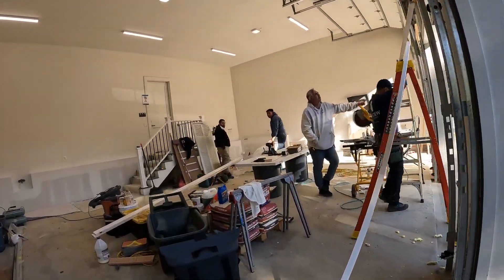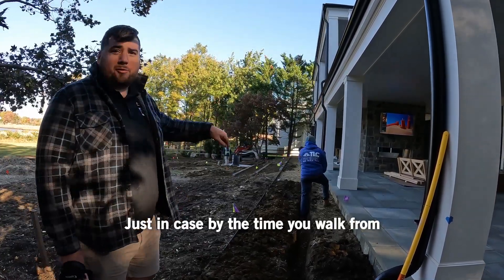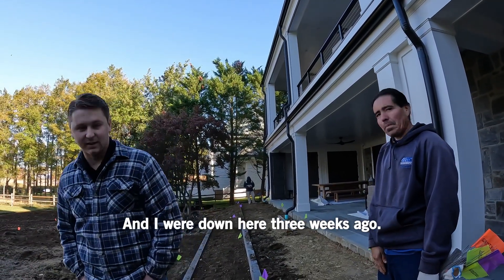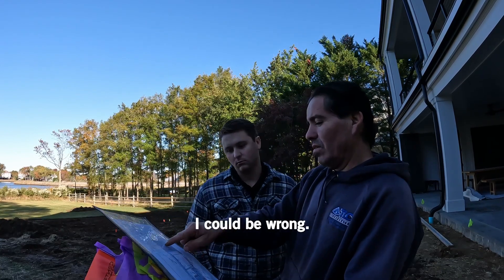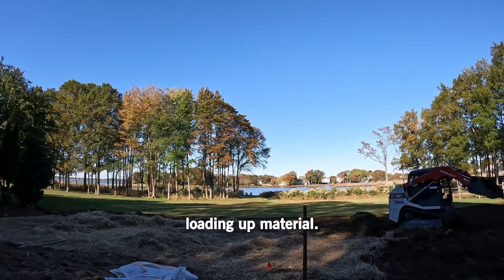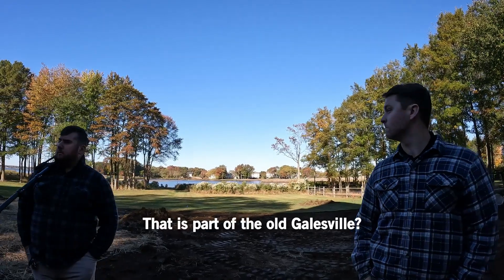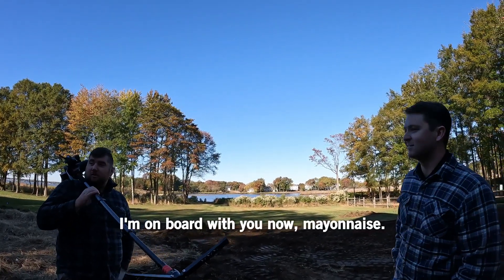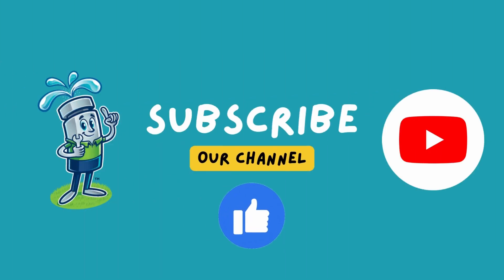Life of a Contractor - Episode 73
Yard Drainage Installation & Repair, Lawn Irrigation Systems, Outdoor lighting,  Garage Flooring, Holiday Lighting

Serving Maryland, Washington DC and Northern Virginia

TLC Incorporated
1651 Defense Hwy